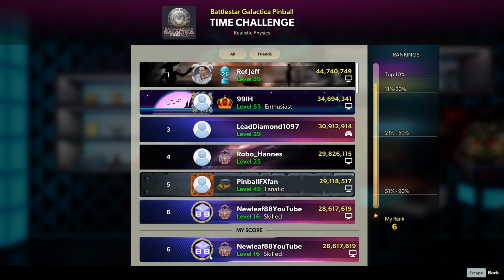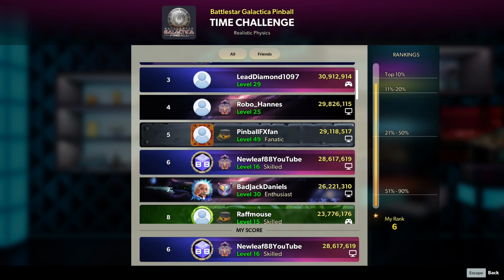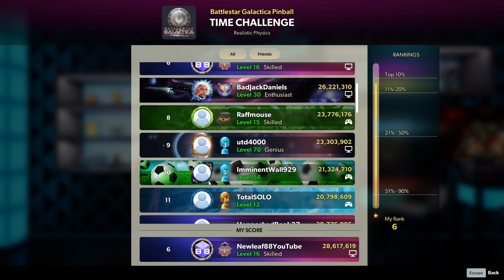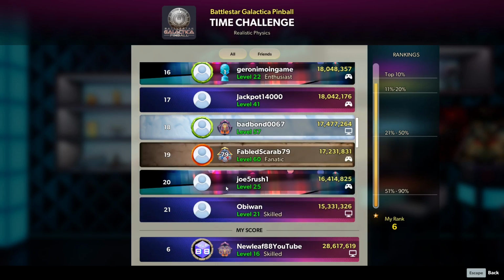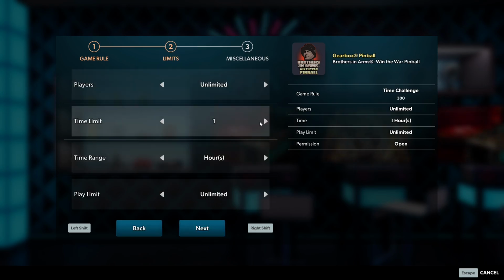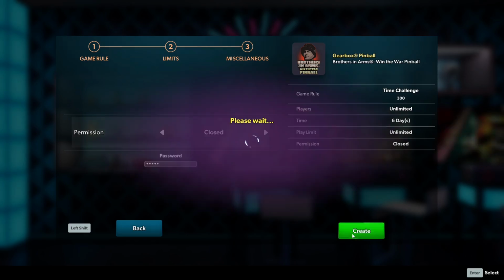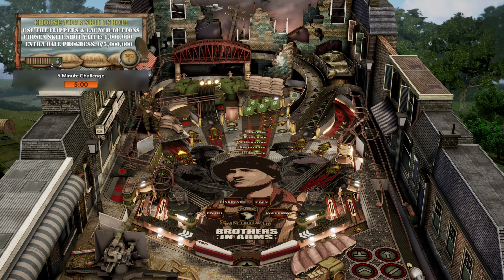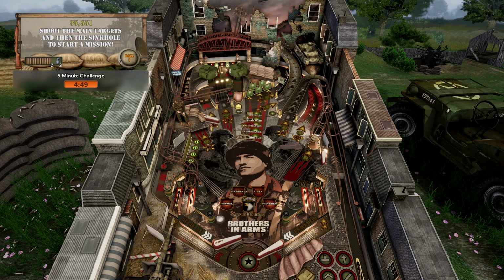TOURNAMENT : Brothers in Arms Pinball | 5 Minute Challenge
In this video, I will be going over the scores for last weeks 5 minute challenge on Battlestar Galactica. We had a large turnout because it was an open tournament and all the scores were really close to each other for the most part. The table was very mode dependent and you had to know which modes were the easiest to complete in order to score high. Otherwise, you could get lost and confused because sometimes modes would overlap.
This week we're having a 5 minute challenge on Brothers in Arms Pinball. Good luck!

Tournament ID : N5L2
Password : 07424